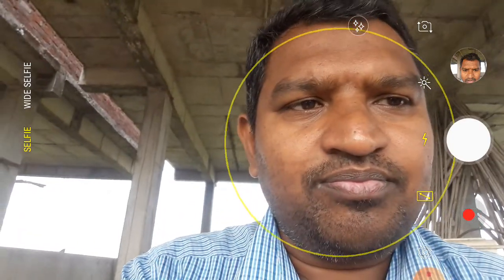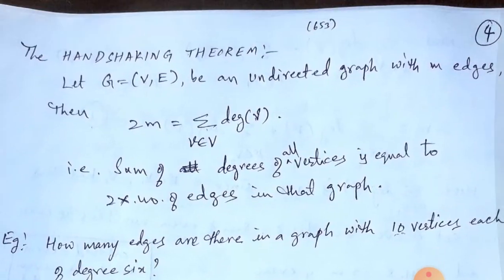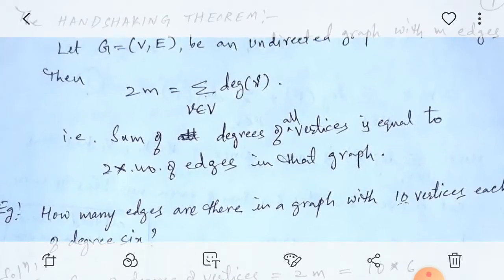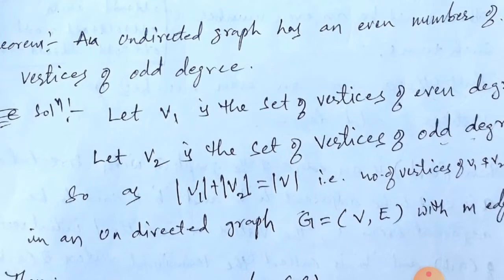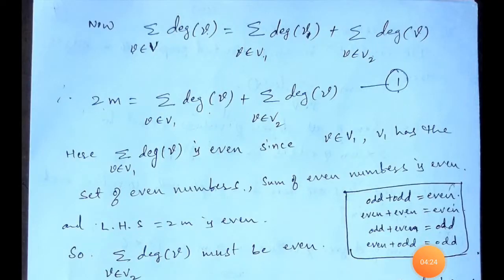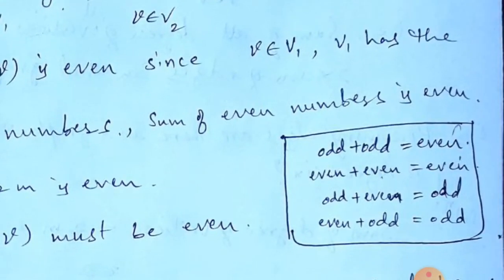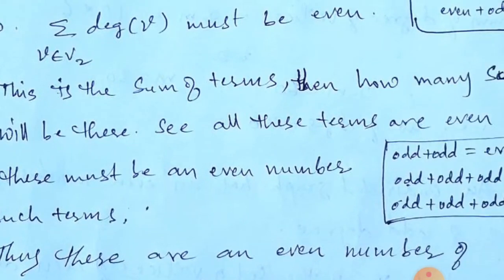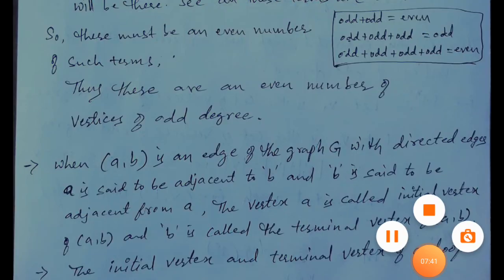PAGE 4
HANDSHAKING THEOREM AND A PROBLEM